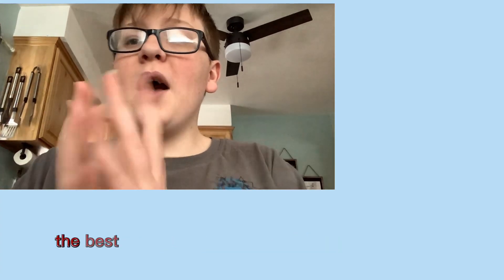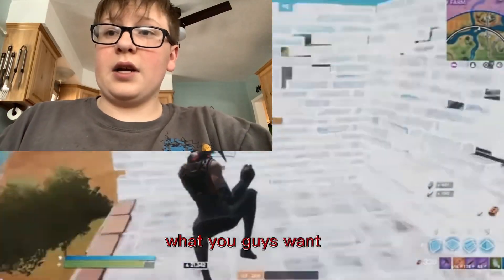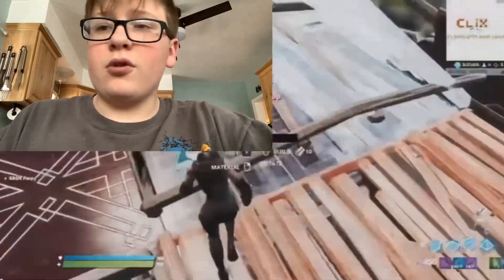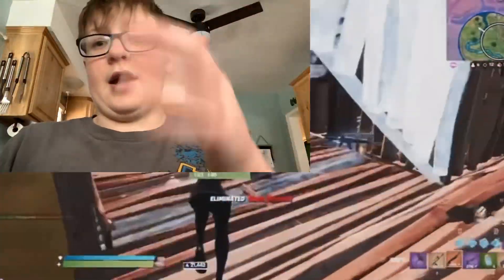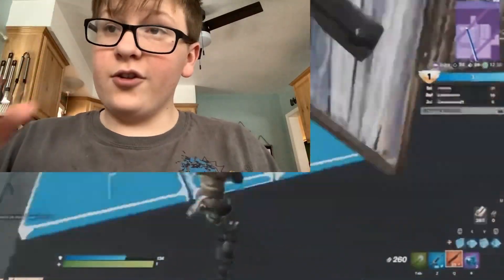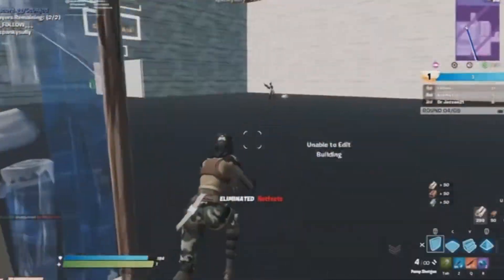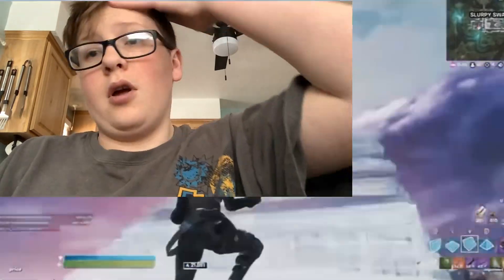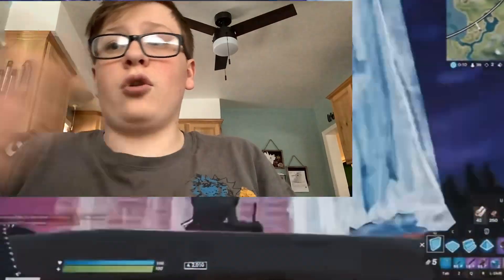The best controller settings for chapter 4 season 2 of Fortnite